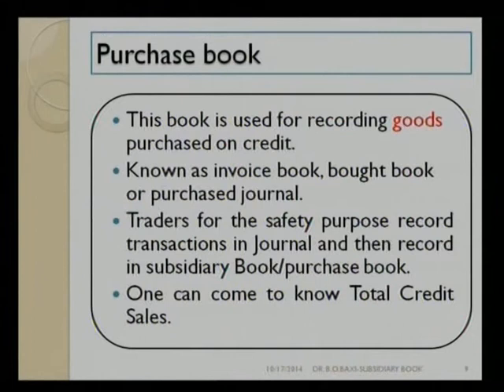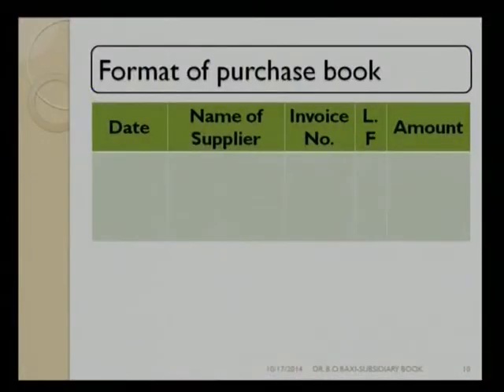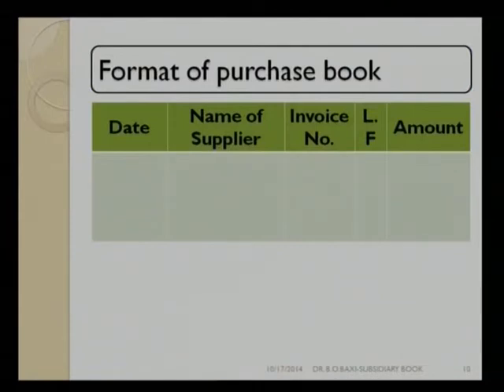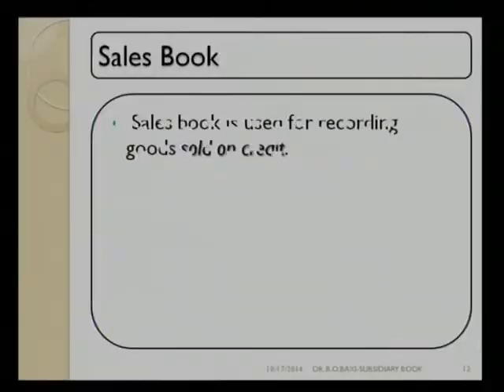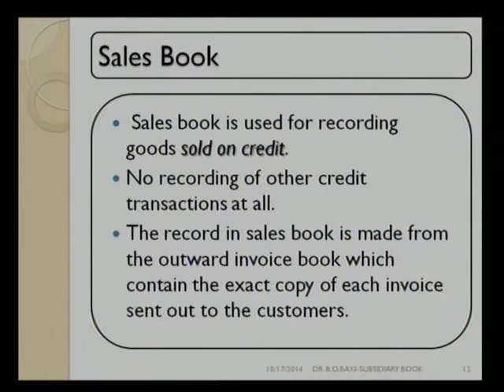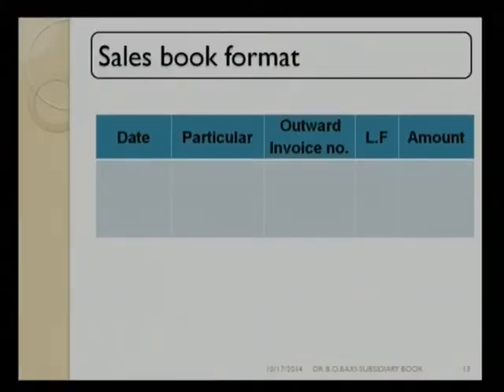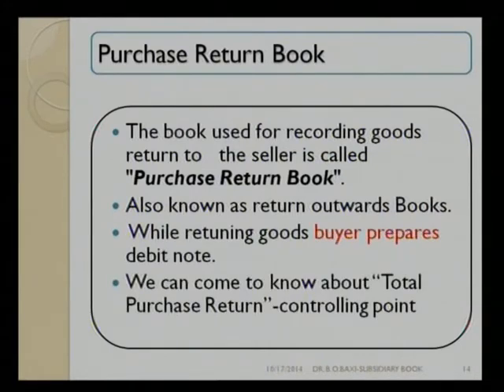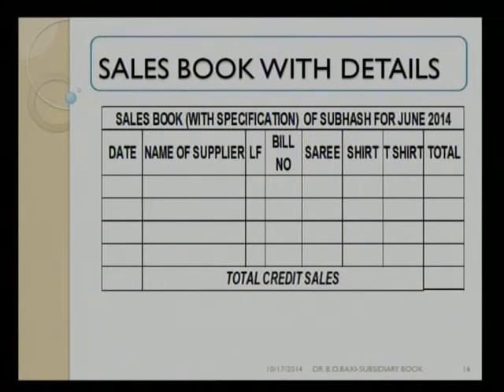06 BASICS OF ACCOUNTING ACCOUNTING OF SUBSIDIARY BOOKS PART 2 x264